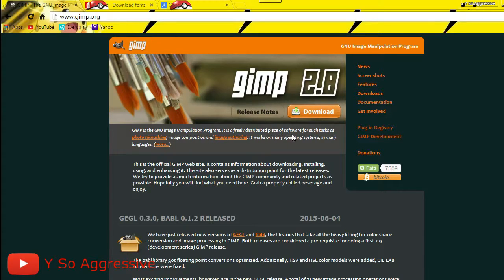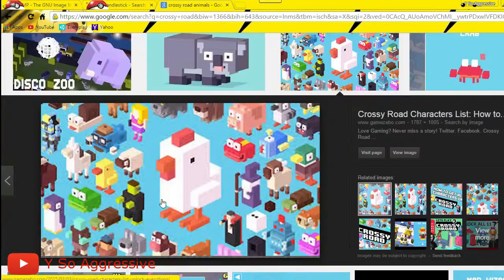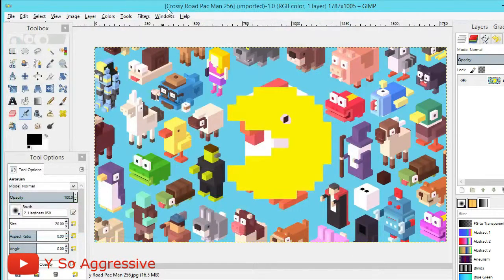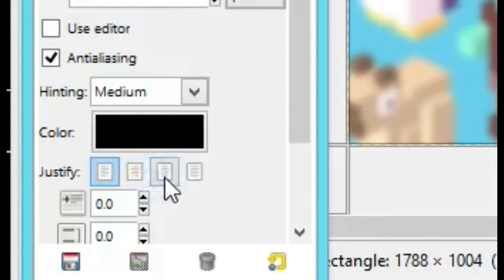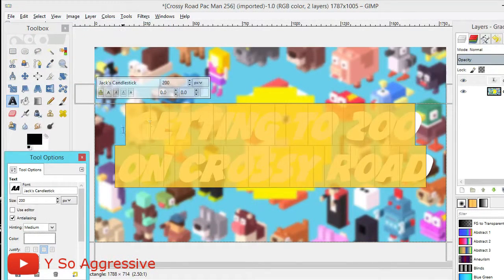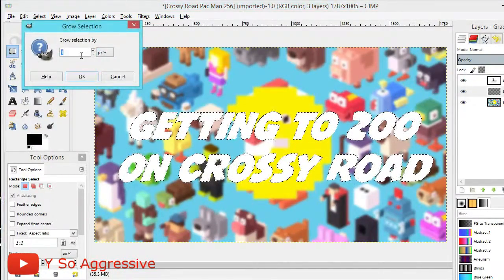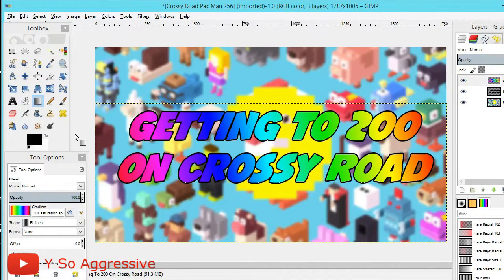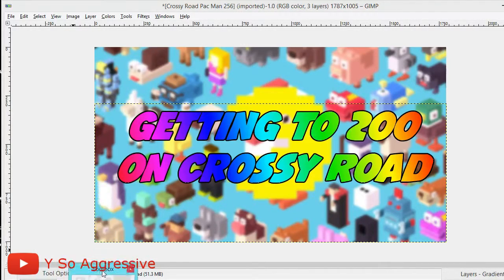How I Make My Thumbnails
THIS IS NOT A IN DEPTH TUTORIAL, IM JUST SHOWING MY STEPS TO USE MY METHOD! If you want to learn the basics first, check these videos out:

Don't Forget To Use My Invite Code For Extra Points:
7778a1